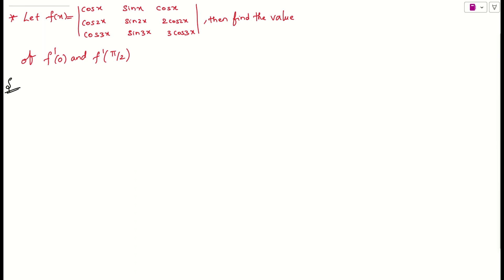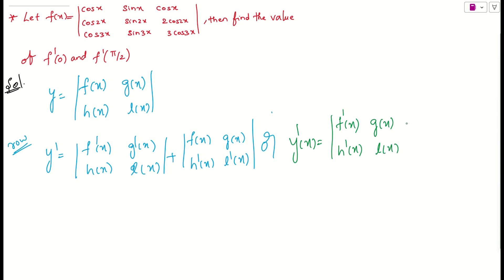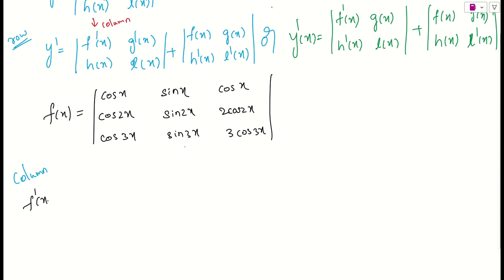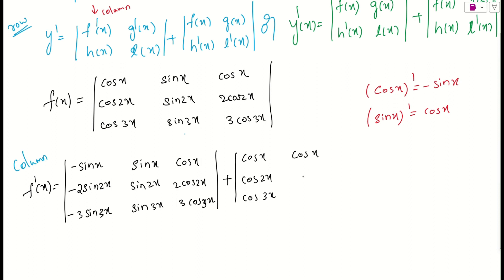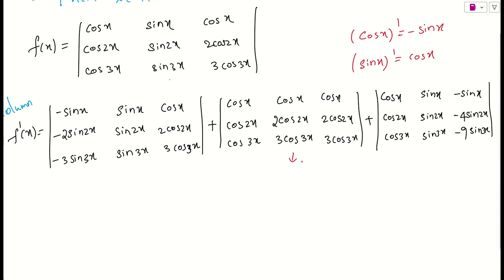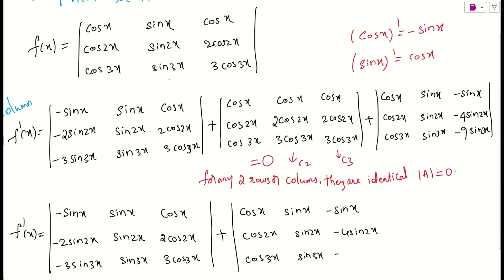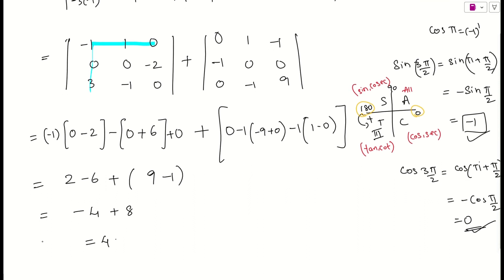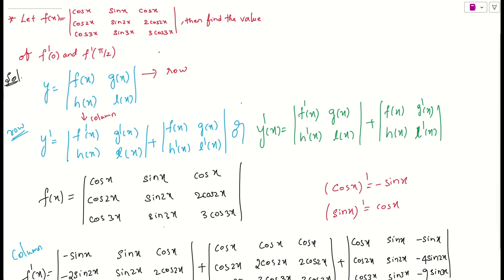𝒇(𝒙)=|(𝐜𝐨𝐬⁡𝒙 𝐬𝐢𝐧⁡𝒙 𝐜𝐨𝐬⁡𝒙,𝐜𝐨𝐬⁡𝟐𝒙 𝐬𝐢𝐧 𝟐𝒙 𝟐𝐜𝐨𝐬⁡𝟐𝒙,𝐜𝐨𝐬⁡𝟑𝒙 𝒔𝒊𝒏𝟑𝒙 𝟑𝐜𝐨𝐬⁡𝟑𝒙)|.then find the value of f’(0)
1)𝒇(𝒙)=|(𝐜𝐨𝐬⁡𝒙 𝐬𝐢𝐧⁡𝒙 𝐜𝐨𝐬⁡𝒙,𝐜𝐨𝐬⁡𝟐𝒙 𝐬𝐢𝐧 𝟐𝒙 𝟐𝐜𝐨𝐬⁡𝟐𝒙,𝐜𝐨𝐬⁡𝟑𝒙 𝒔𝒊𝒏𝟑𝒙 𝟑𝐜𝐨𝐬⁡𝟑𝒙)|.
then find the value of f’(0) and f’(𝝅/𝟐).
2)jee mains differentiation problems
3) important problems on derivatives
4) class 11 derivatives important problems
5) class 12 derivatives important questions
6)how to solve derivatives easily
7) famous derivative problems
8) previous years jee problems
9) important board problems in maths
10) important differentiation problems for boards
11) problems on chain rule in derivatives
12) problems on product rule
13) how to differentiate determinants
14) problems on finding differentiation foe determinants